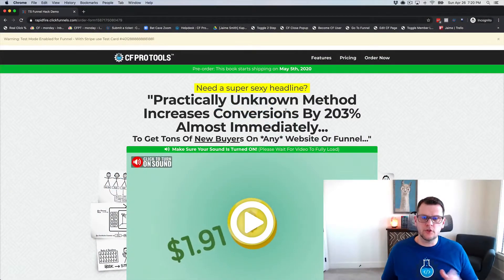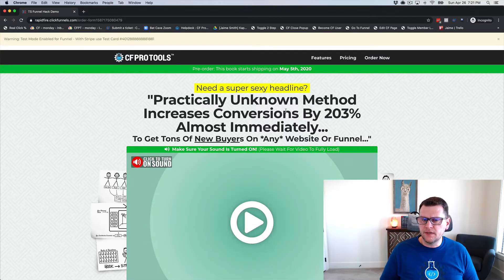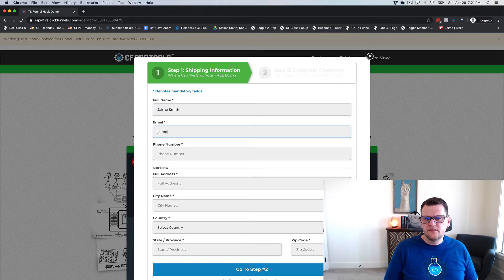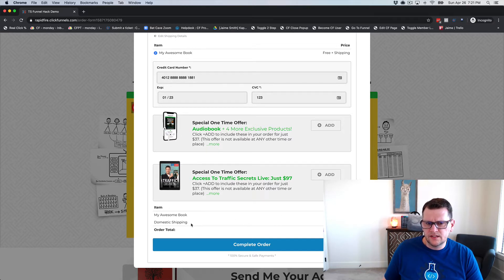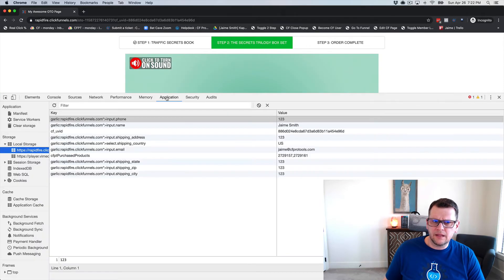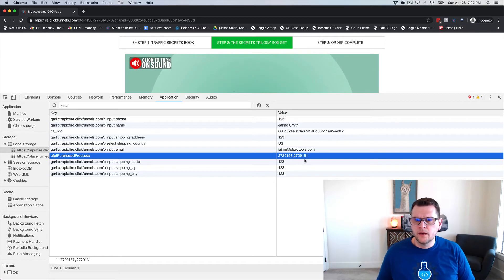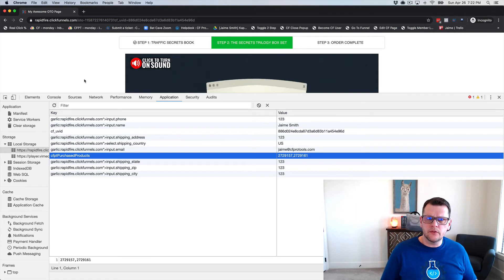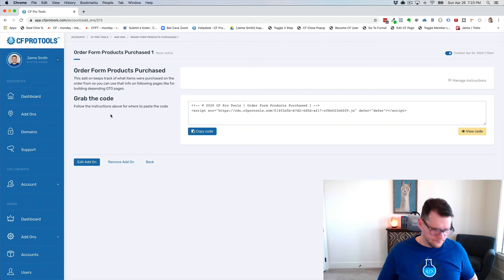Order Form Products Purchased :: Demo :: CF Pro Tools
-- This new add-on allows you to track which products are purchased on the order form and have those items passed on to the OTO page (behind the scenes) so you can show or hide specific rows (with specific OTO products) on the OTO page and tailor the purchase they have access to on the OTO page based on the product(s) purchased on the Order Page.

Use on the ORDER type page in conjunction with SHOW / HIDE ON PREVIOUS PRODUCTS add-on

-- start using the perfect companion app for ClickFunnels now, CF Pro Tools by Jaime Smith!